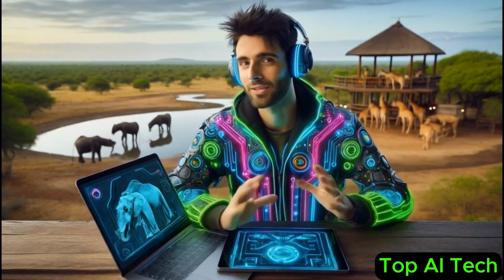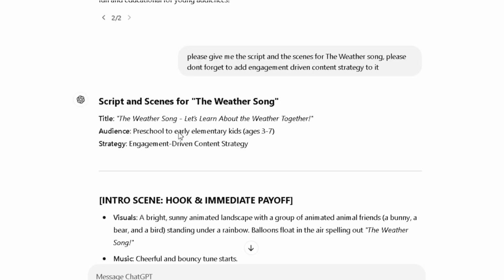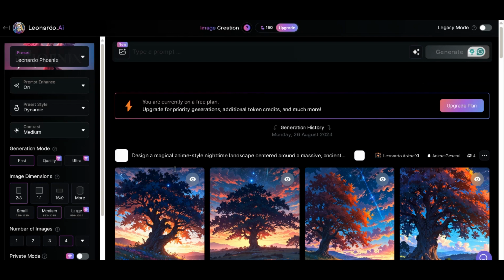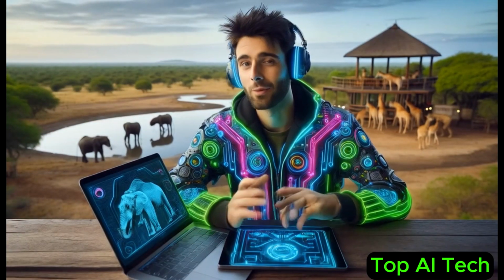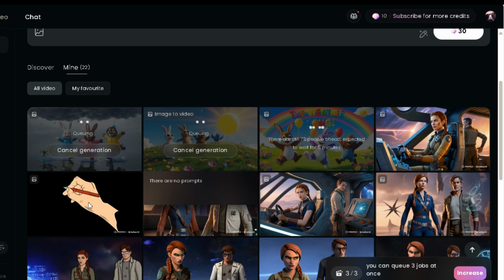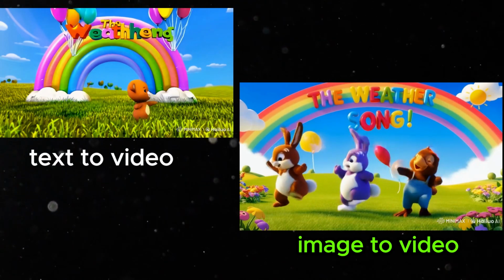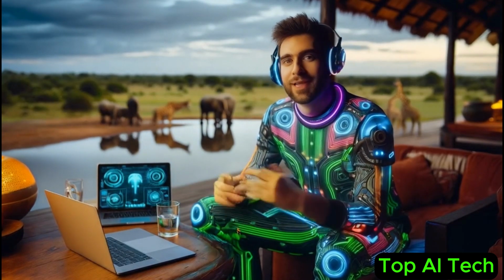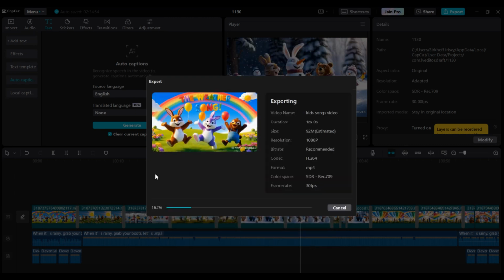if you don't copy videos with AI in 2025 - idk what to tell you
If you don't copy videos with AI in 2025 I don't know what to tell you because it's never been easy. In this video I will show you a step by step process on how to copy videos using AI for free without.

00:00 intro
00:49 Tip
01:30 ideas
03:15 text to image
04:15 images
04:50 Minimax AI
06:55 text to video
07:27 voiceover
08:30 editing